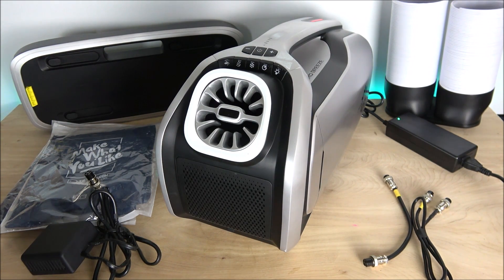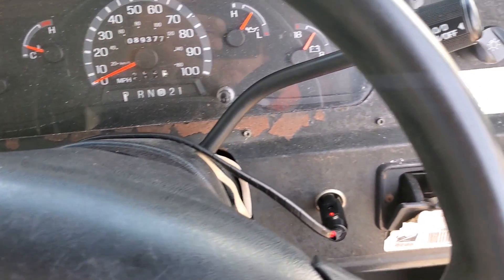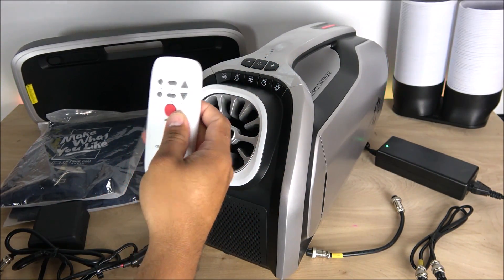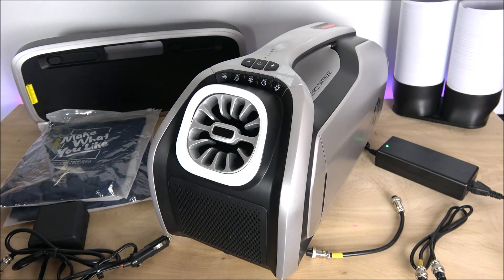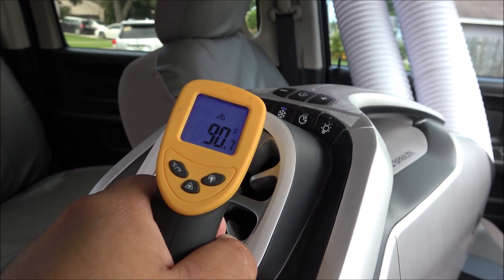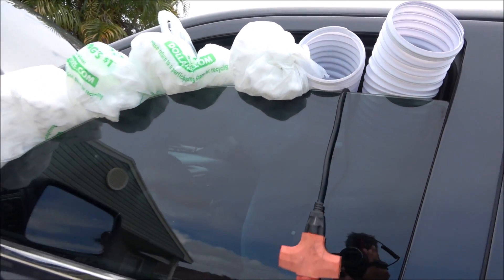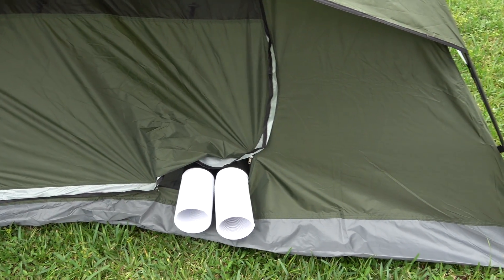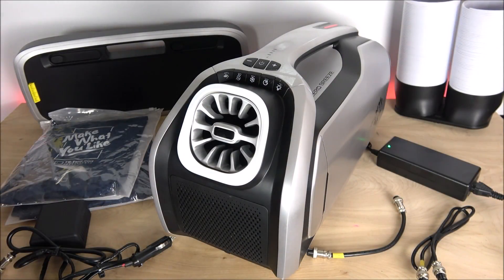Zero Breeze Mark 2.0 - Insane Portable Air Conditioner (2019) & Summer Tested!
This unit is a prototype of the soon to be released Zero Breeze Mark 2.0. Below are the specs of this amazing portable A?C. Please watch the entire video just so that you can be amazed like I was!

AC Parameters:
1. BTU Cooling Rating: 2300BTU/h
2. Working Mode: Cool, Fan(4 Levels), Sleep, Dehumidifier
3. Working Power: 220W
4. Input Voltage: 24VDC
5. Peak Current: 10A
6. Cooling Power: 675W
7. Energy Efficiency Ratio: 3.0
8. Weight: 6.5kg
9. Size: 518x245x280mm

Battery Parameters:

1. Capacity: 24V 630Wh (Working 3-5hrs in full charge)
2. Battery Type: 18650mAh LiPo
3. Full Charge Time: 5hrs
4. Weight: 4.5KG
5. Size: 520x216x58mm
6. Water- Resistant

New Technology on the Zero Breeze 2.0:
1. Independent cold and hot exchange circulation system
2. Sine Wave high performance mini compressor
3. Drain-free system
4. Infrared intelligent remote control
5. Air conditioner and battery integrated design